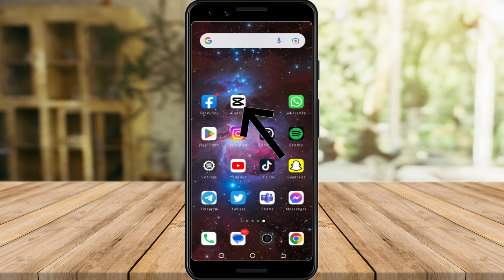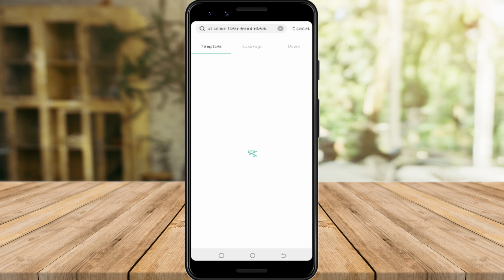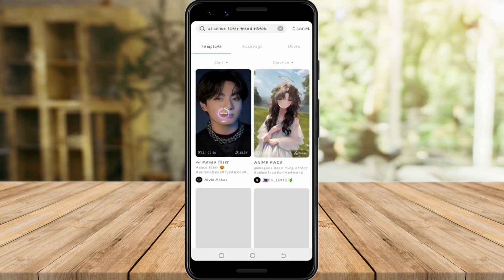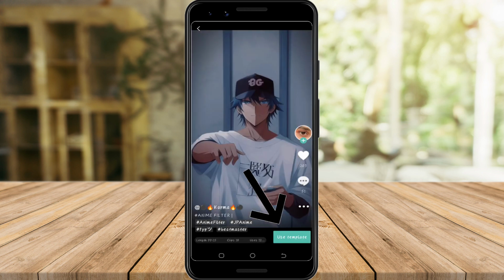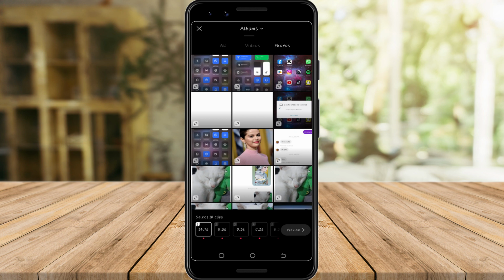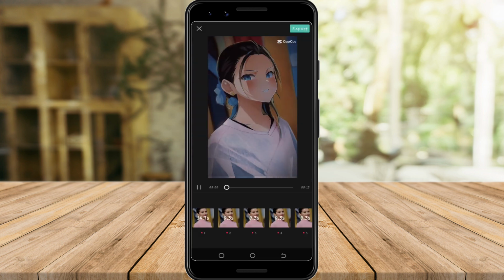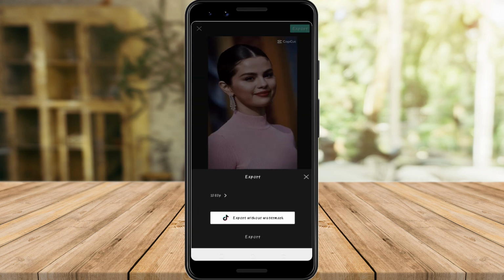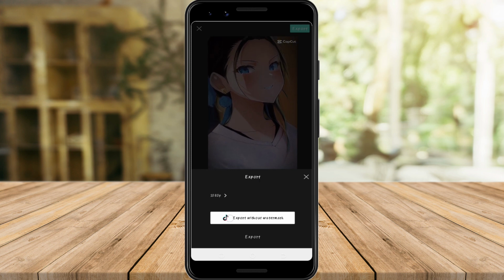[TRENDING] How To Apply The AI Anime Filter On TikTok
How To Apply The AI Anime Filter On TikTok

In this video I'll show you How To Apply The AI Anime Filter On TikTok. The method is very simple and clearly described in the video. Follow all of the steps & find out how to use the filter anime TikTok.